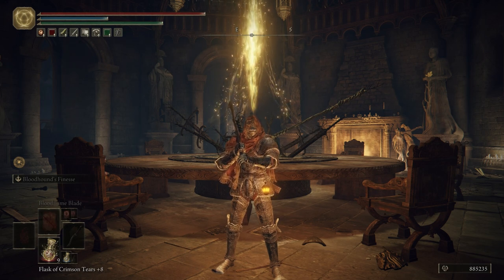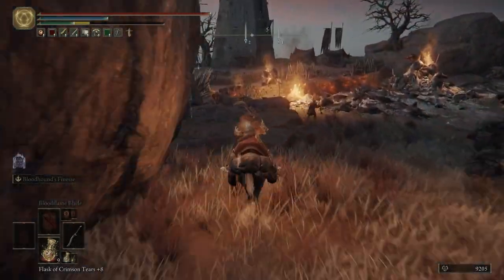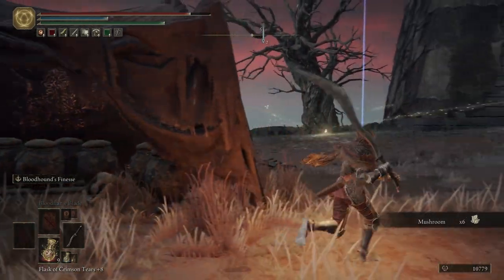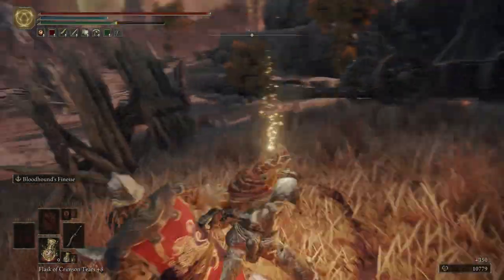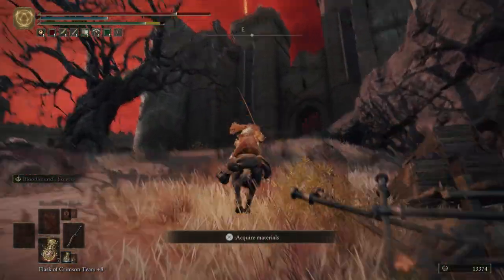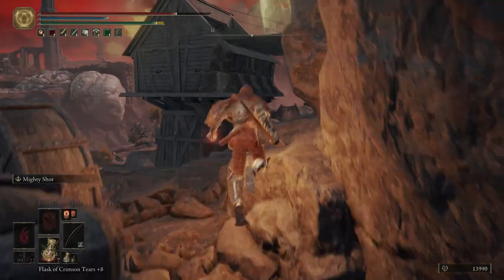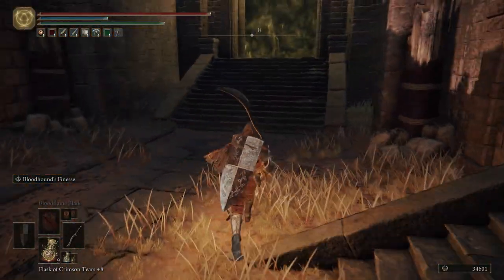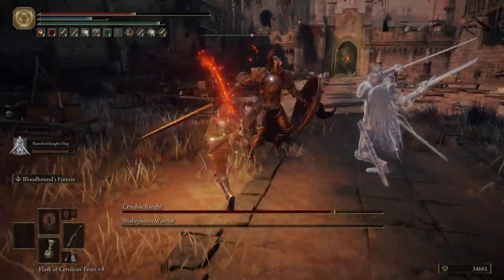Elden Ring - Part 33 Redmane Castle